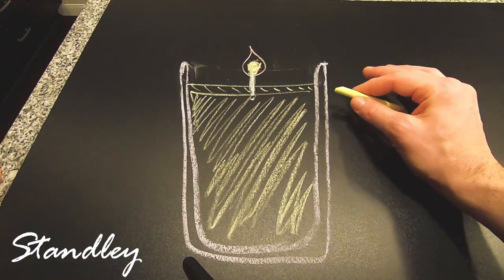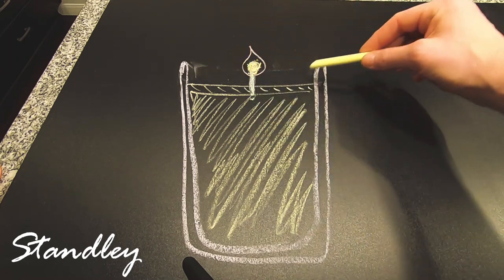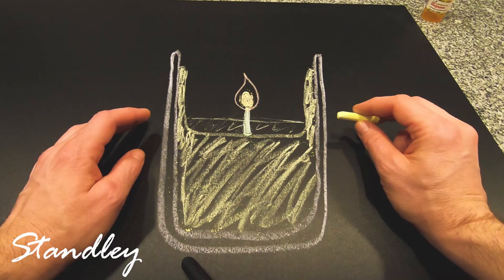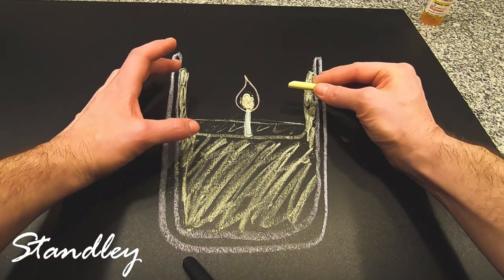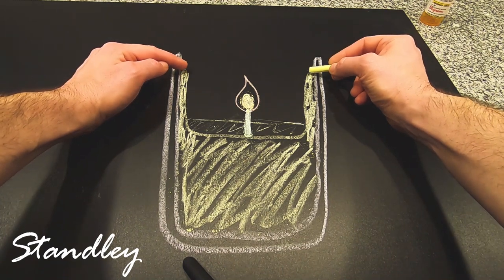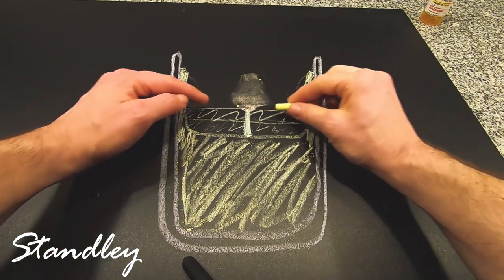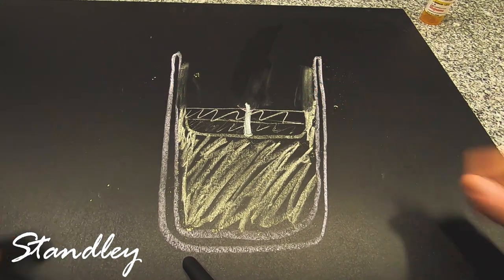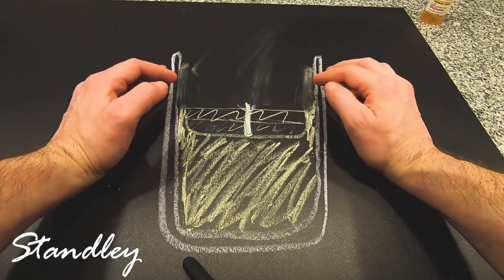Why is my candle drowning the wick and going out?